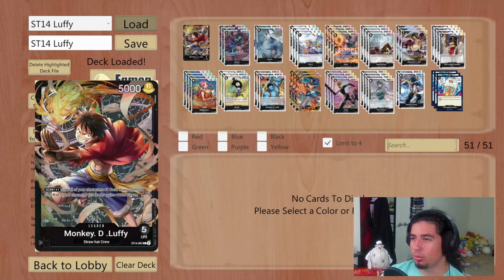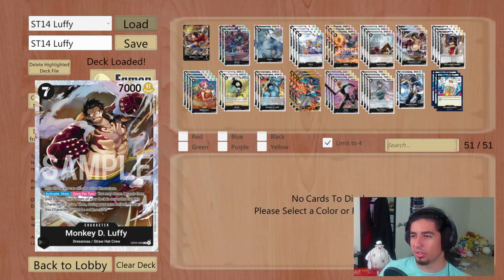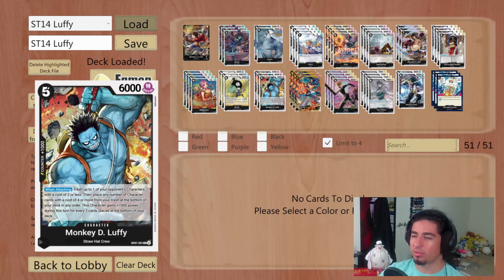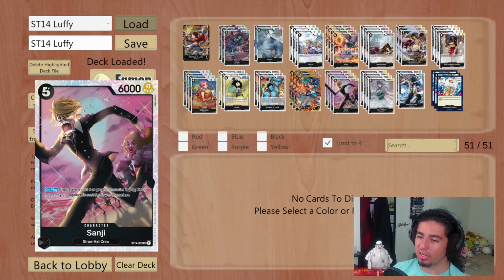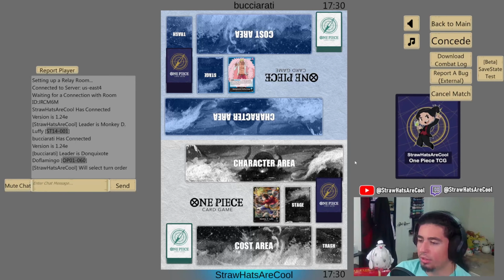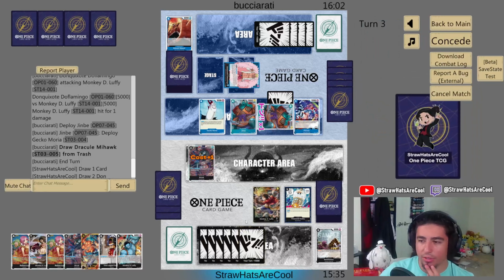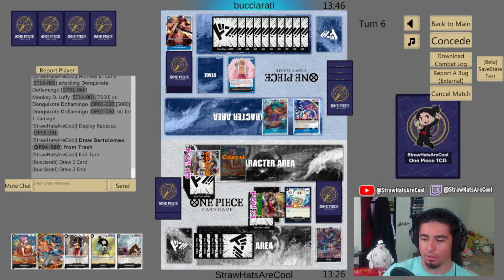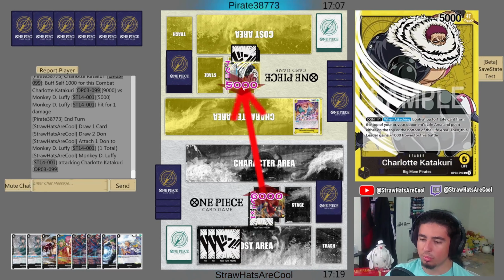OP07 - ST14 Luffy - 6k Leader For Mono Black!?!? - [One Piece Card Game]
ST14 Recently released! Let's try it out and see if it's worth picking up the deck!

Decklist:
1xST14-001
3xEB01-046
2xOP02-096
4xOP02-106
4xOP04-083
4xOP04-089
3xOP04-090
4xOP05-081
4xOP05-091
3xOP06-092
3xOP07-091
3xOP07-118
4xST14-003
4xST14-007
2xST14-013
3xST14-017

Shoutout to @KuroTCG@TheEgman  for the decklist!

0:00 Opening theme
0:12 Intro/Deck Breakdown
22.:54 Game 1 Vs. OP01 Doflamingo
34:40 Game 2 Vs. Katakuri

Opening theme song: Overtaken Cover credit to @Styzmask
Music: One Piece Vibes -  (Kato Cover) @kato5349